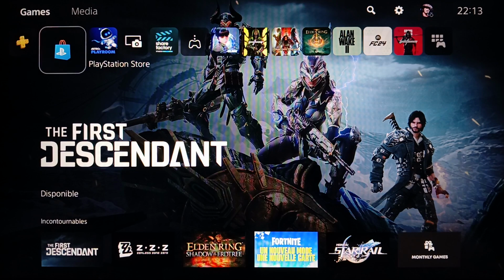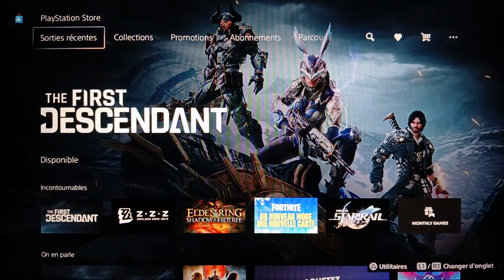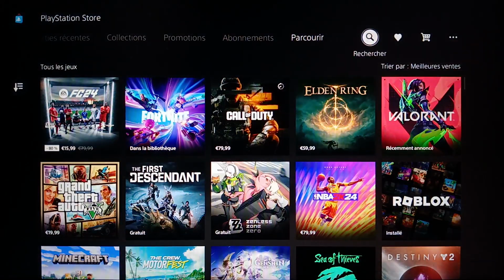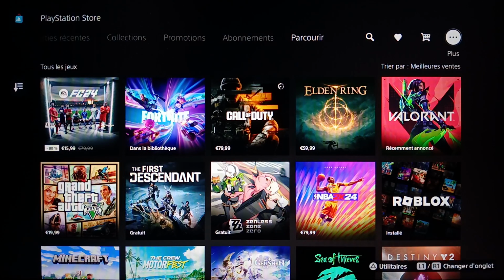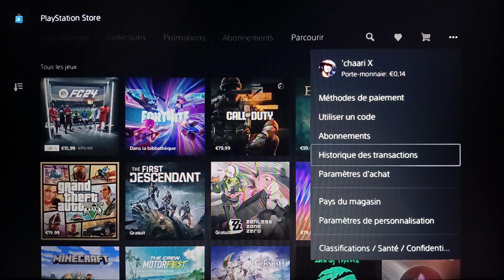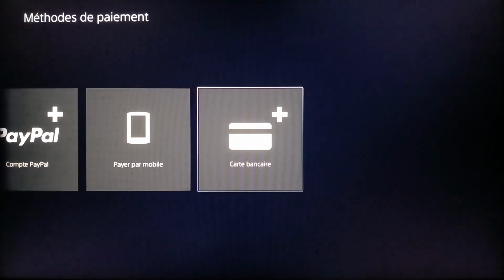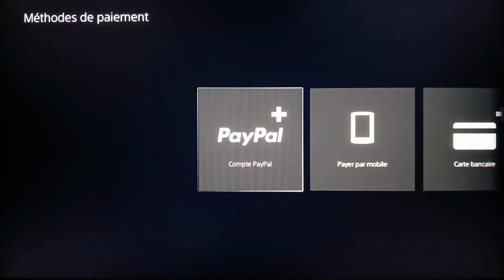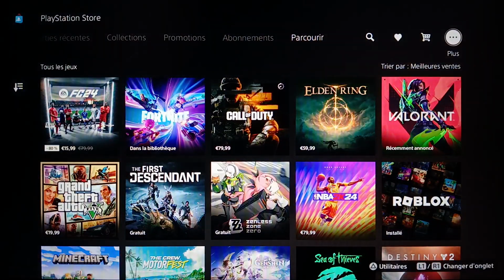How To Delete A Card Off Your PlayStation 5 Tutorial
Today we talk about delete a card off your playstation 5,delete credit card on ps5,how to delete a card off your playstation 5